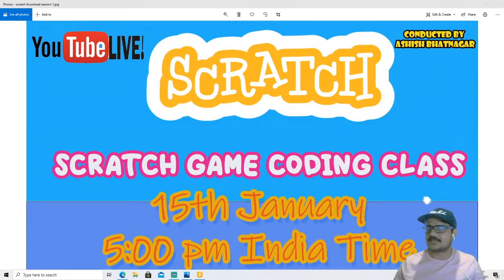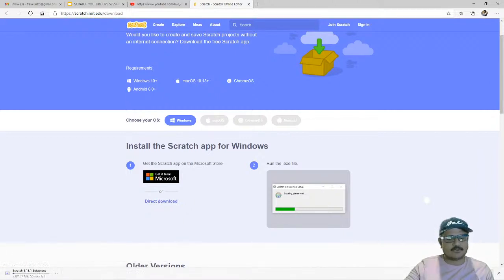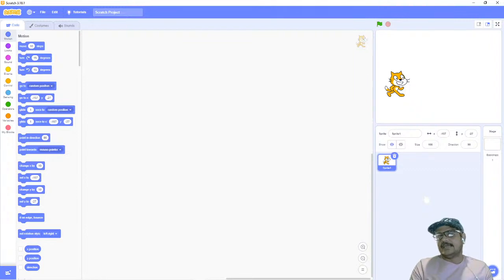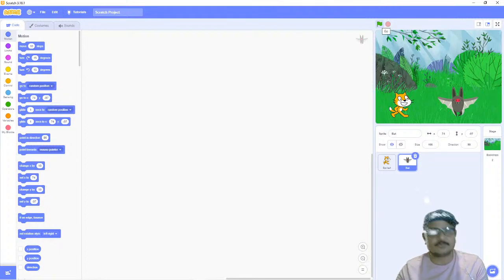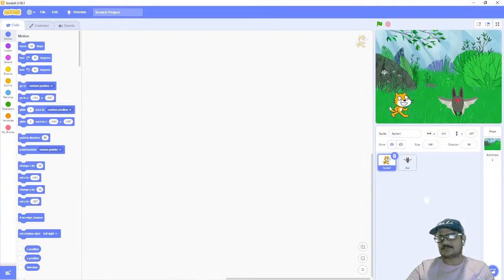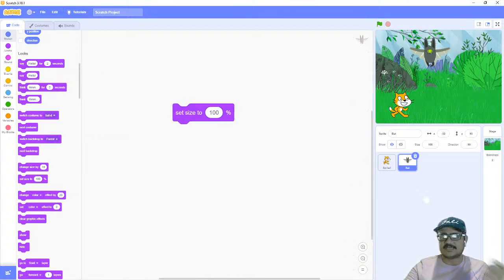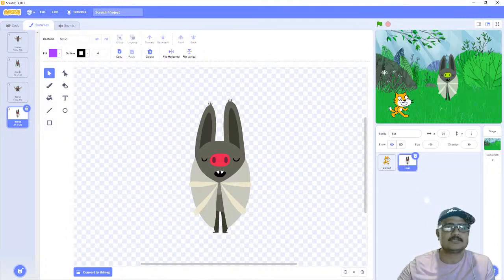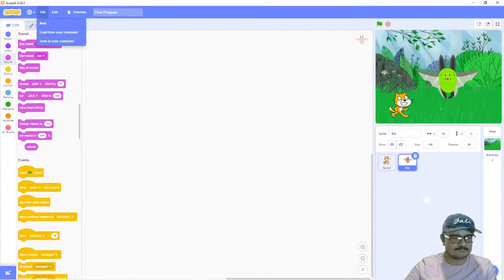Scratch Course Session 1 - Installation and Basics of Scratch Part 1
Live session on Free Scratch Programming Course - Session 1 Part 1